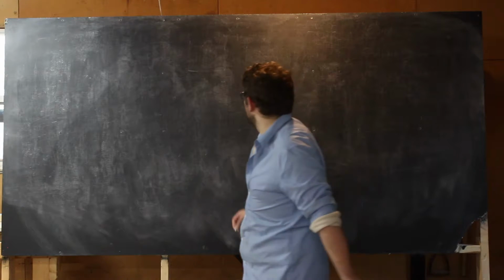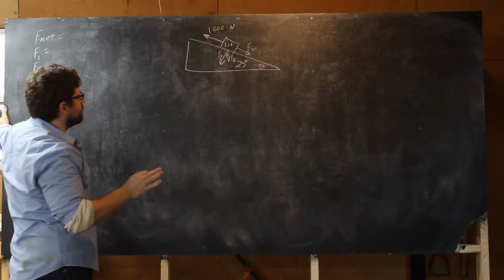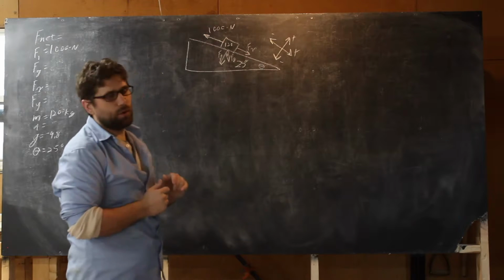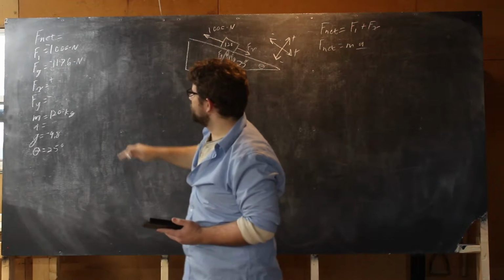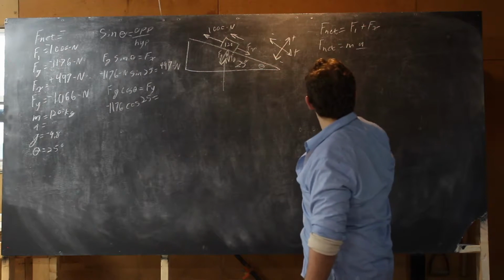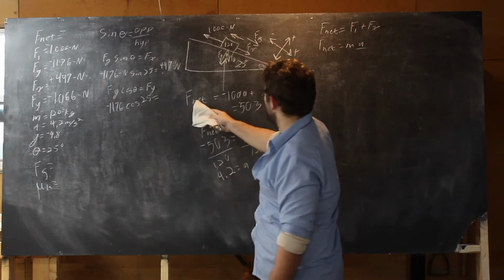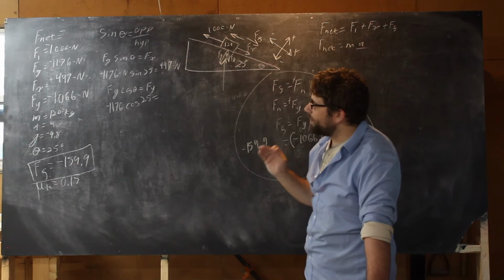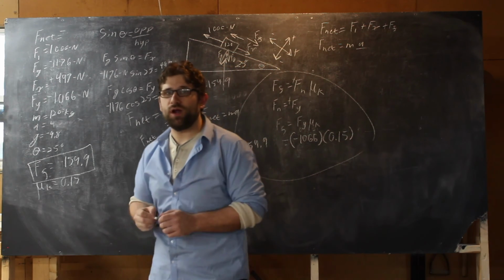Component Forces #6 and 7